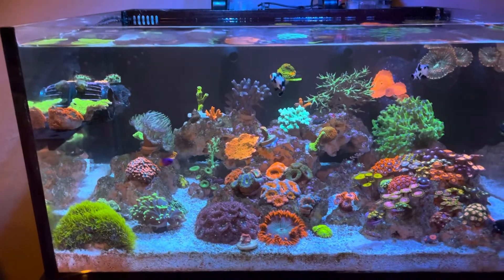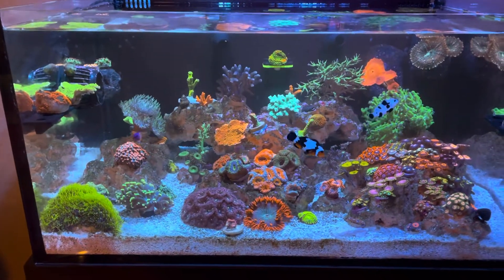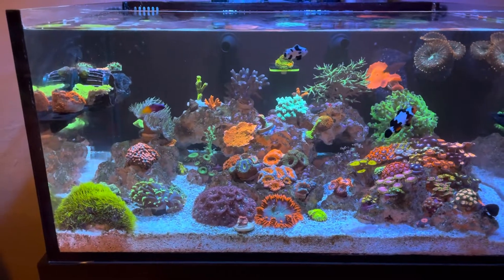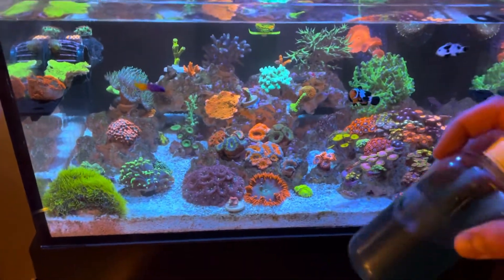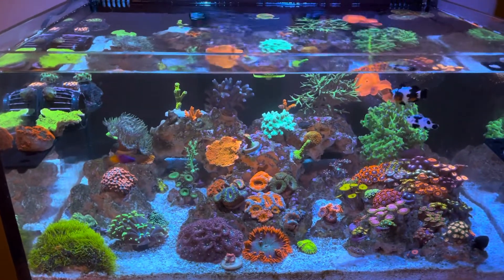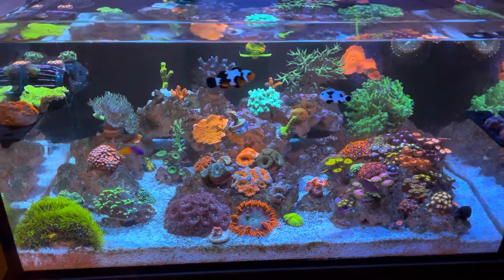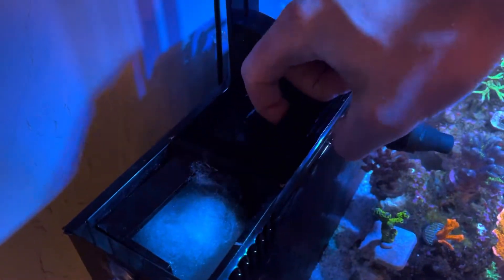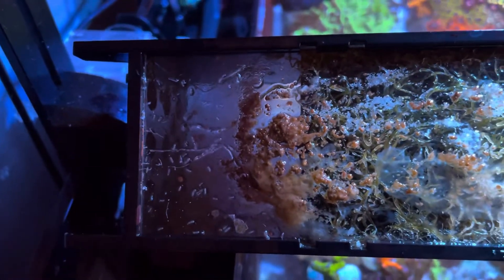How to grow & culture copepods in reef tank! The secret benefits copepods have to devouring diatoms!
These are the steps I take to keep my copepods growing and breeding in my reef tank without having to add anymore. Add one bottle and never have to add anymore with these steps. A like would me the world to me! If not no worries! If there is anything else you’d like me to cover please leave it down in the comments!!

Best Fuge Light
Fuge caddy